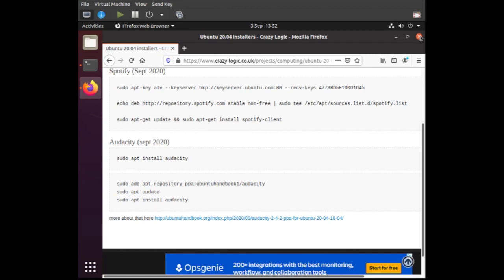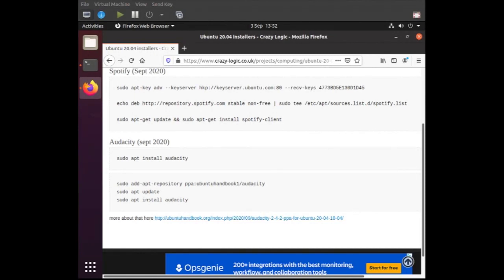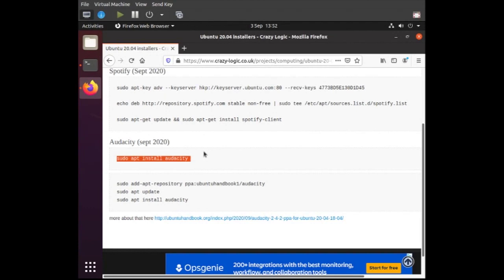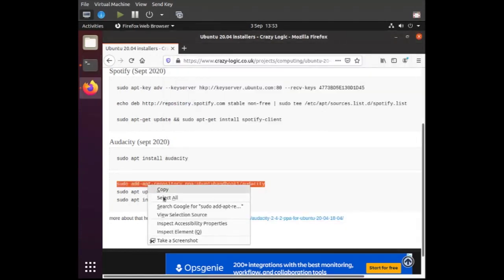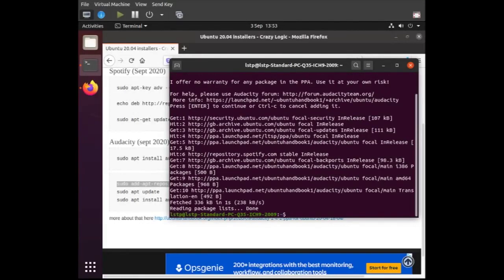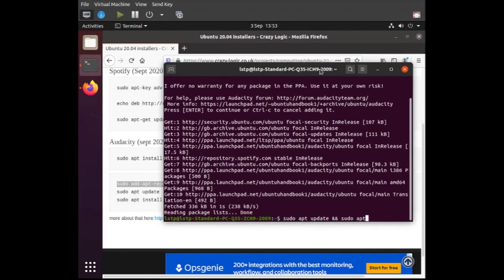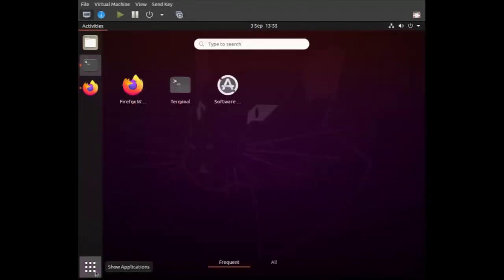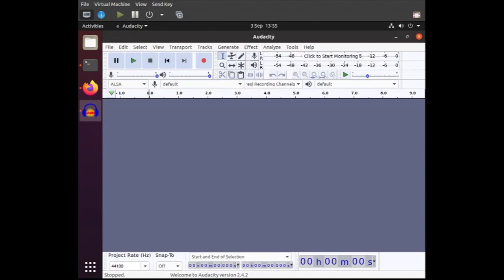#39 - Install Audacity 2.4.2 on Ubuntu 20.04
Here i show how to install Audacity 2.4.2 on Ubuntu 20.04.

Go Shopping
► Raspberry Pi kit